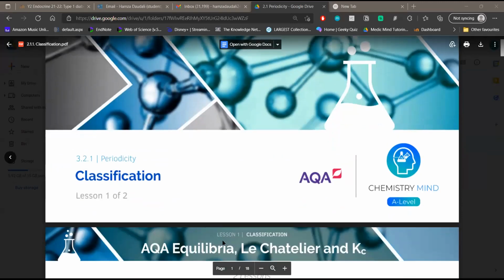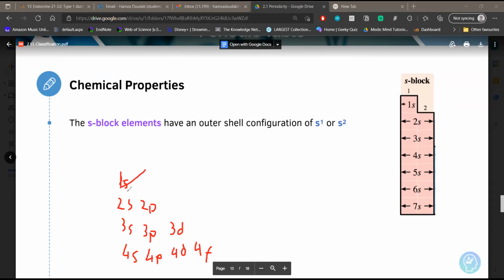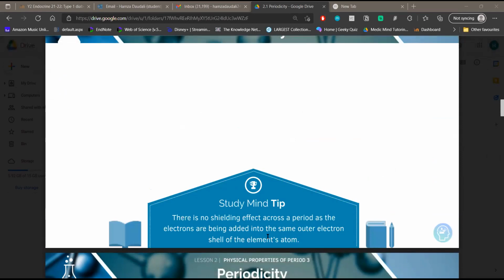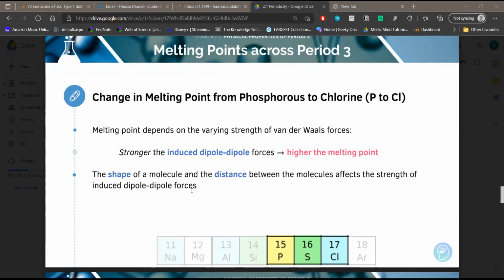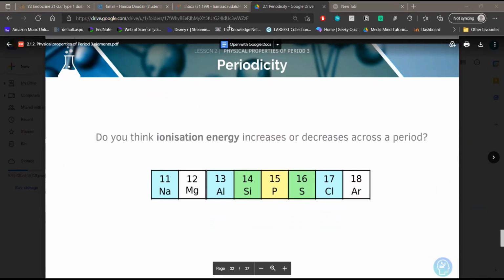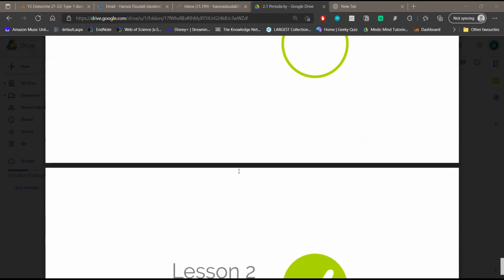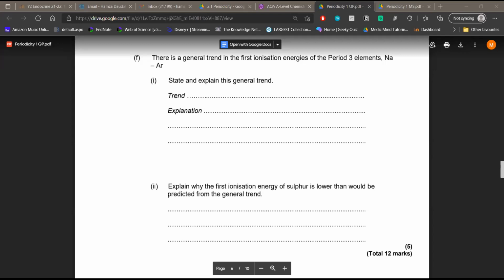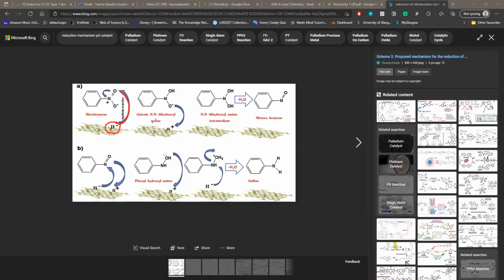Periodicity | A-Level Chemistry Live Classes #001